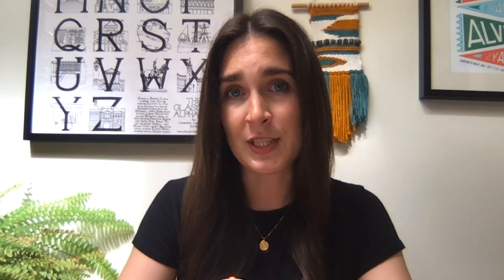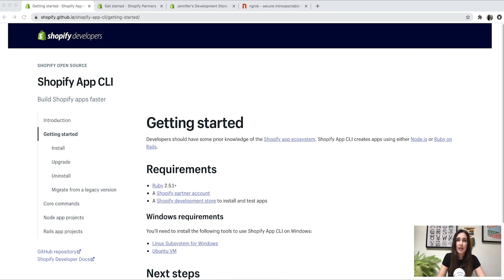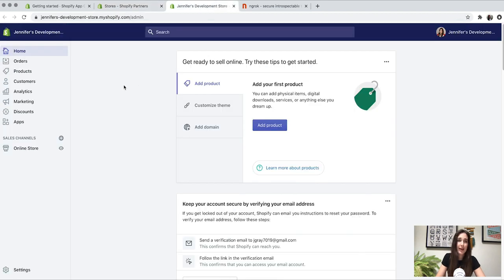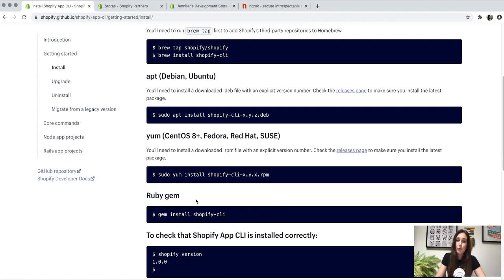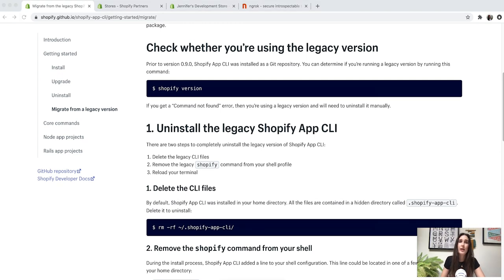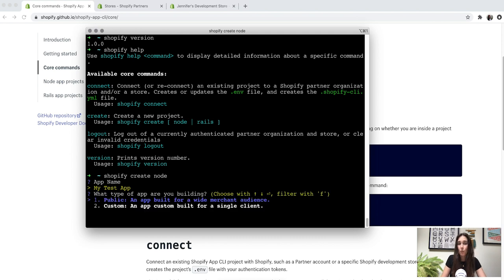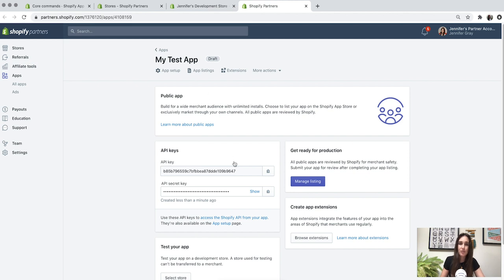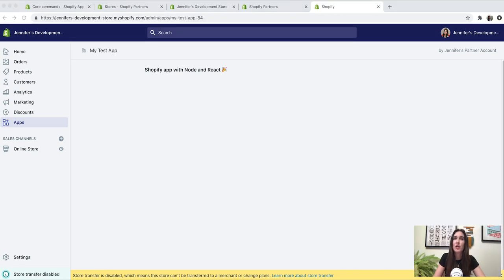How to Build a Shopify App with Node and React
In this video, Jennifer will show you how to use the Shopify App CLI to create a simple app that access products from a development store and can run in your local environment. She’ll walk you through how to:
- install and set up the App CLI
- embedded your app into the Shopify admin
- build an interface with Polaris
- add React components to your app

More info on how to build a Shopify App with Node and React on our developer documentation
Learn how to install the App CLI on the GitHub

Contents:

0:00 Introduction
1:20 Using the Shopify App CLI
7:18 Creating an app
14:40 Building a UI with Polaris
21:10 Accessing React components
26:30 Update resource picker

Looking for more information about developing on Shopify check out